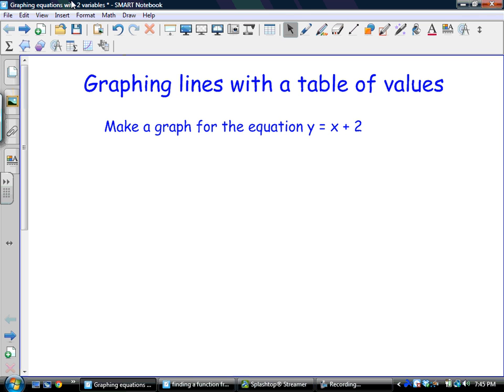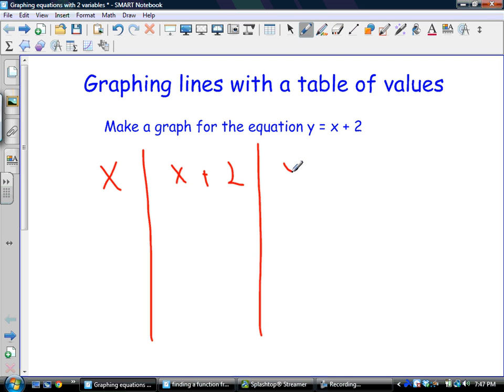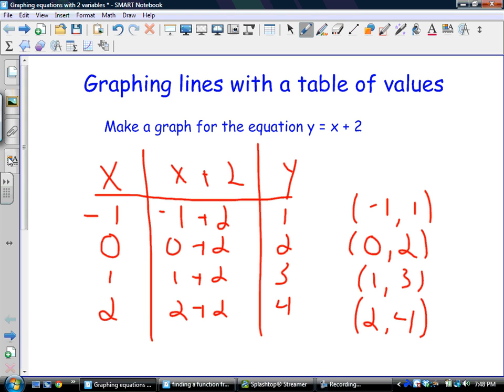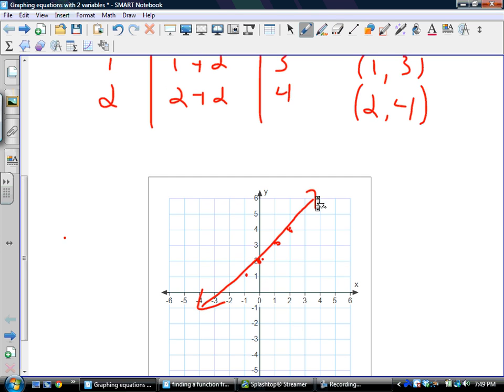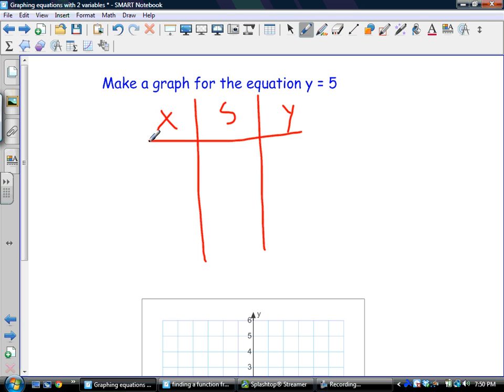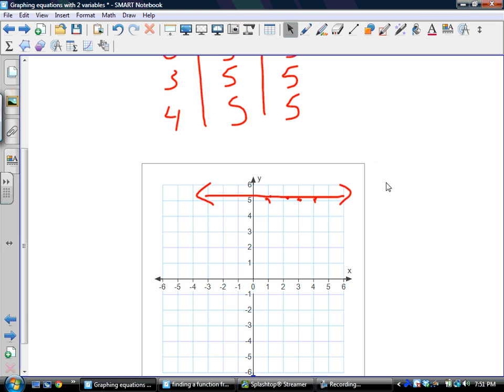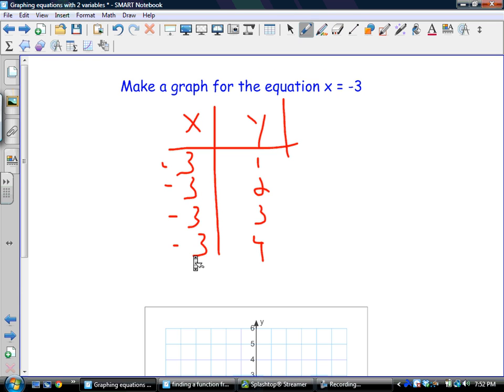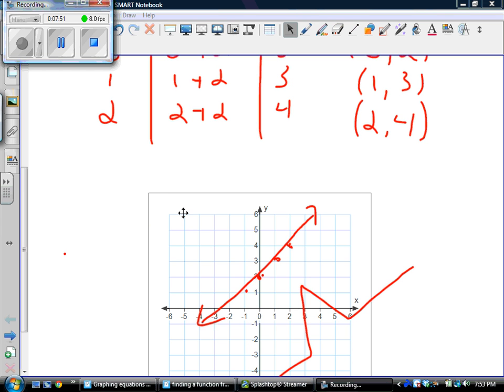graphing lines from a table of values